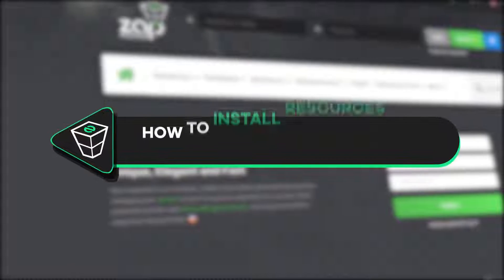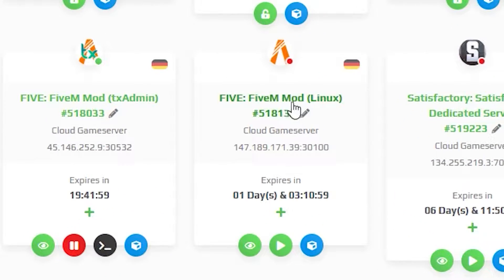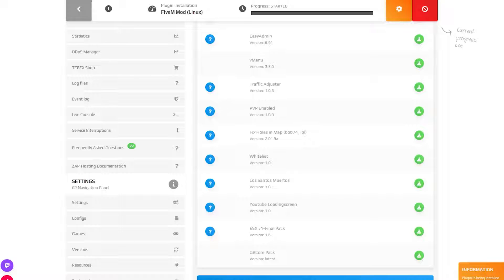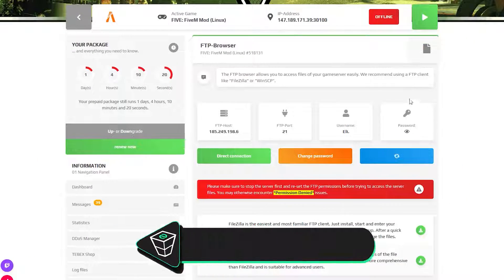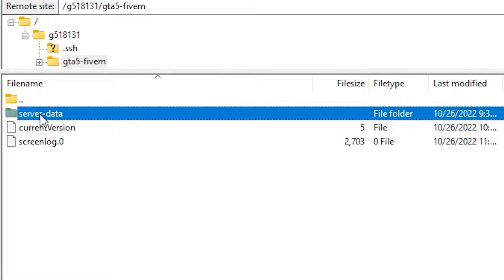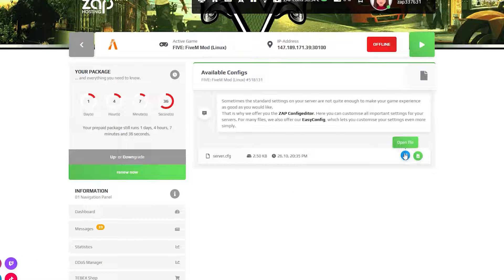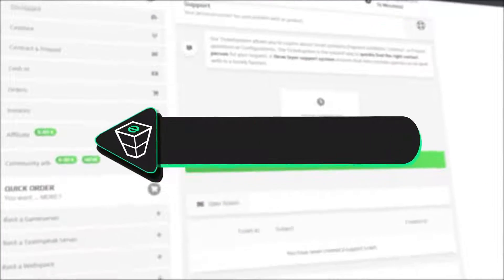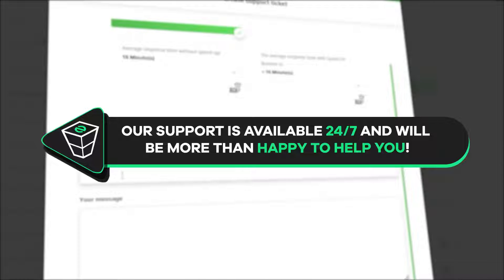How to Add Resources to a FiveM Server | 2025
TIMESTAMPS:
0:00 Intro
0:15 First method
00:41 Second method
1:23 Outro